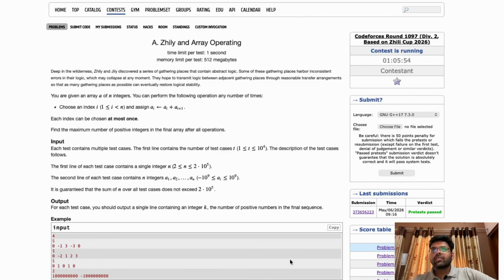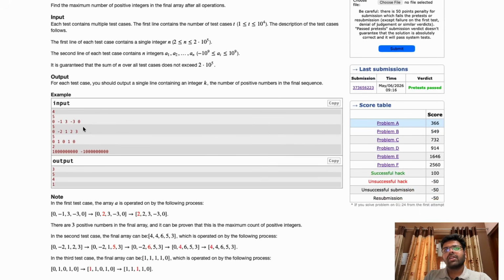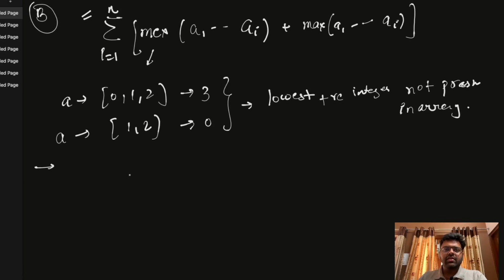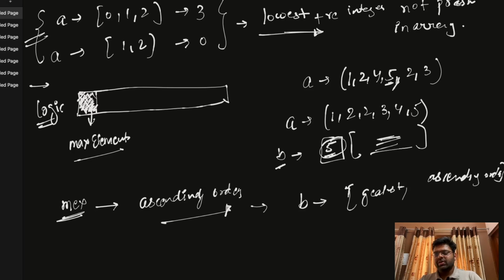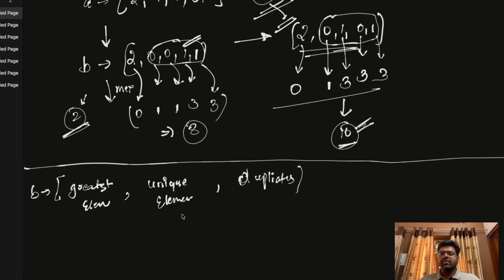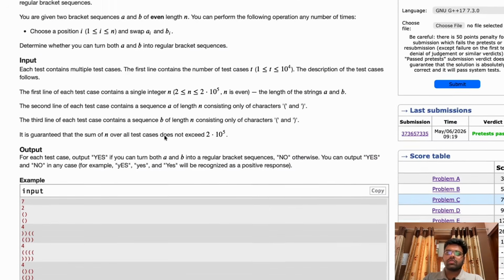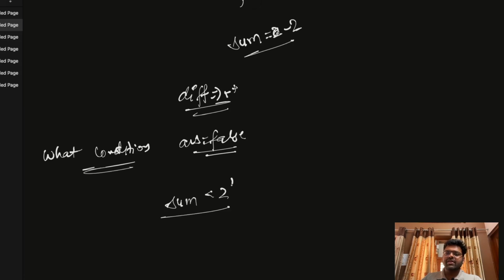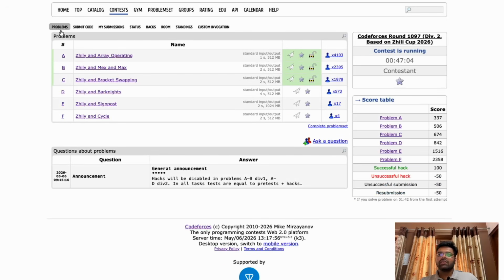Codeforces Round 1097 (Div. 2) | A B C Full Solutions | Zhili Cup 2026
In this video I walk through my complete solutions for Problems A, B and C
from Codeforces Round 1097 (Div. 2) — with full intuition, approach breakdown,
and clean C++ code. This round was based on Zhili Cup 2026 by Tsinghua University.

🔑 TOPICS COVERED
- Implementation & Observations
- Greedy Algorithms
- Constructive Thinking
- Mathematics & Number Theory

👍 Like if this helped you!
💬 Stuck somewhere? Drop it in the comments — I reply!